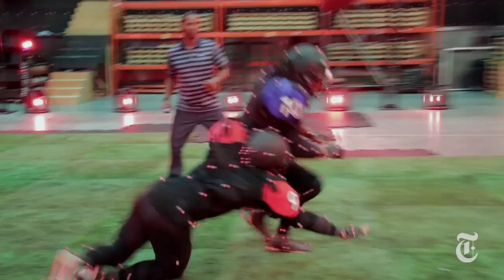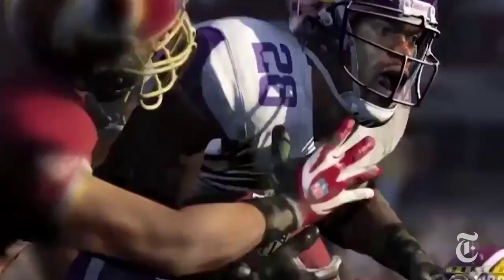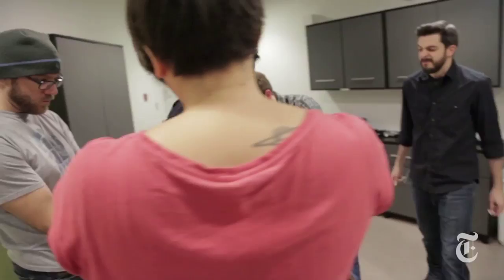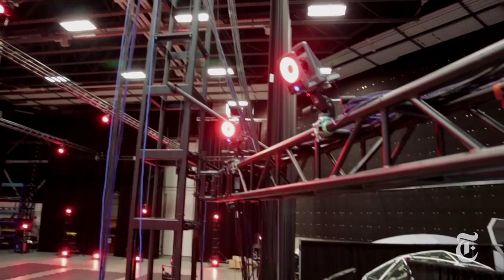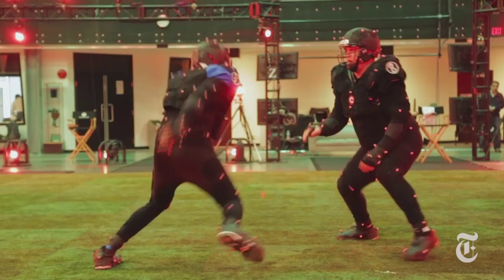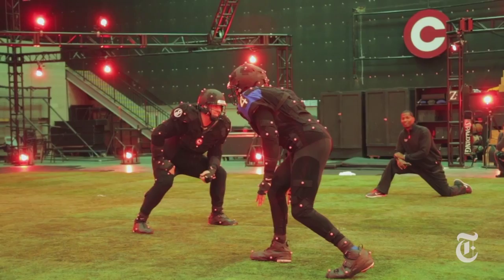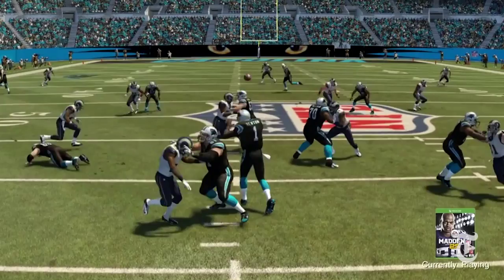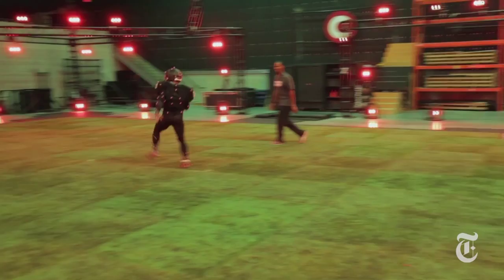Madden NFL: The NFL's 33rd Team | The Making of the Video Game | The New York Times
A team of athletes, animators and technicians use motion capture technology to make the football video game Madden NFL as realistic as possible from every tackle to scrimmage line fidget.